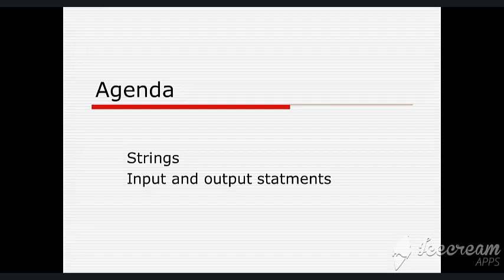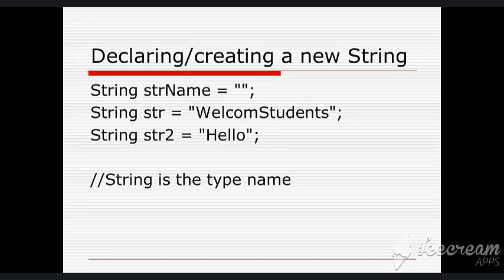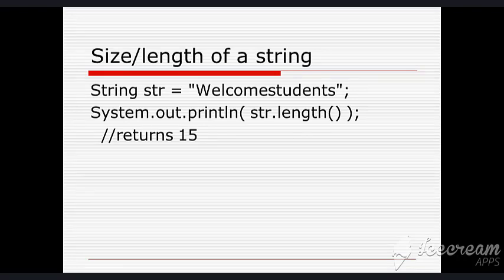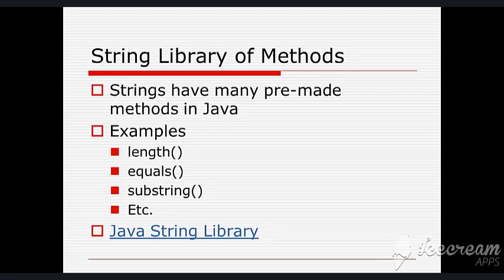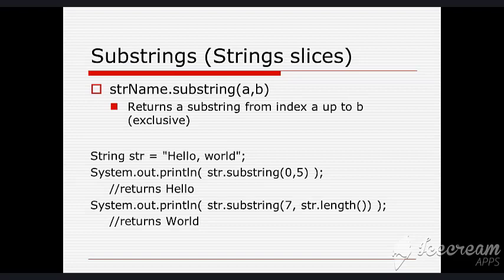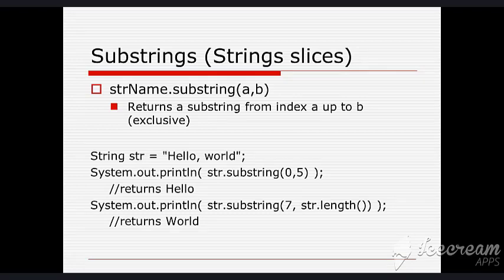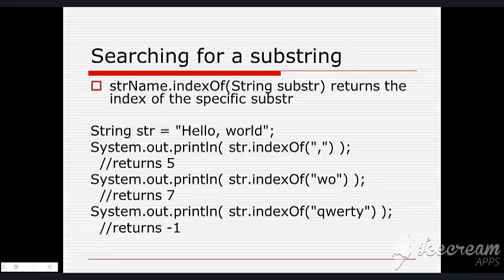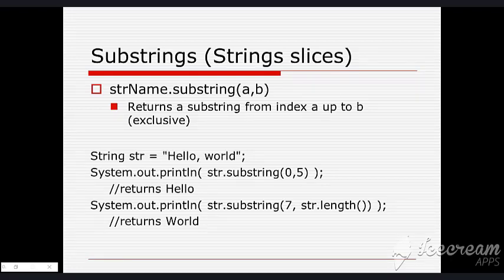Week 04 Lecture 01 String in Java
Strings, which are widely used in Java programming, are a sequence of characters. In Java programming language, strings are treated as objects.
The Java platform provides the String class to create and manipulate strings.
Creating Strings
The most direct way to create a string is to write −
String greeting = "Hello world!";
Whenever it encounters a string literal in your code, the compiler creates a String object with its value in this case, "Hello world!'.
As with any other object, you can create String objects by using the new keyword and a constructor. The String class has 11 constructors that allow you to provide the initial value of the string using different sources, such as an array of characters.